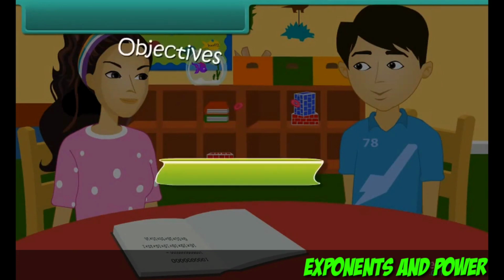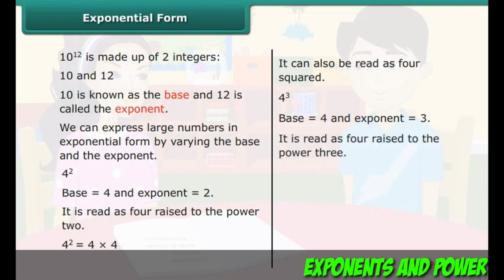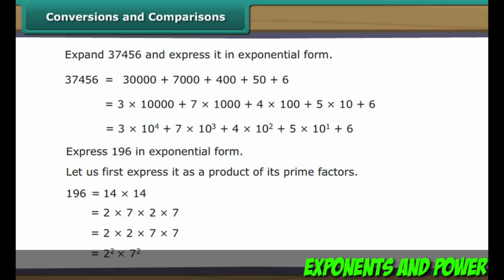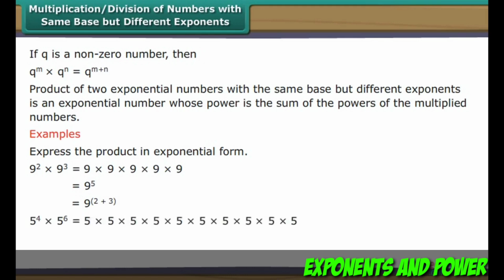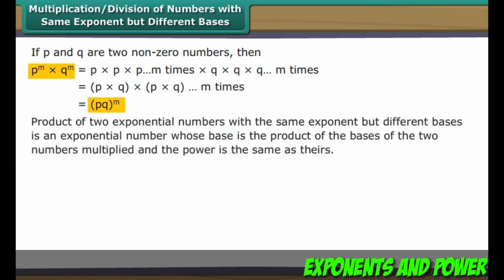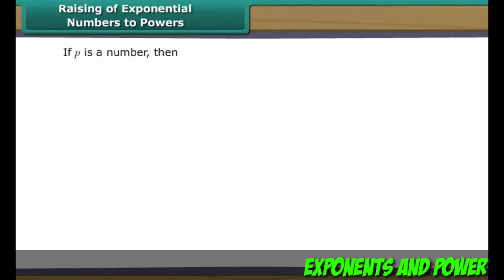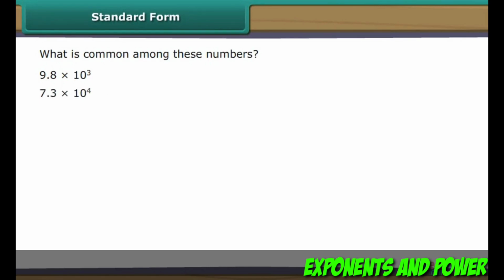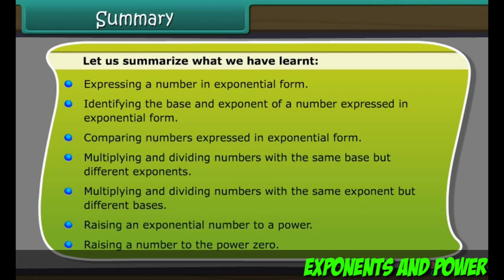Class 7 | Exponents and Power